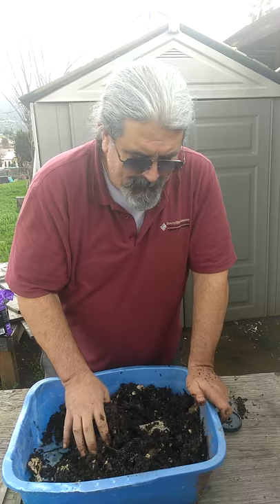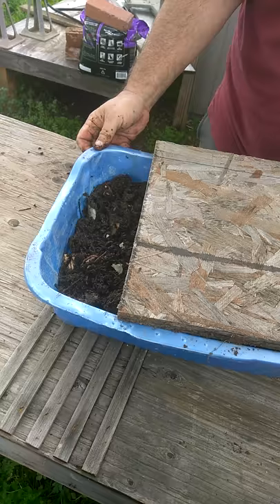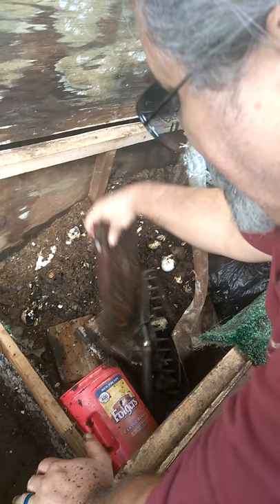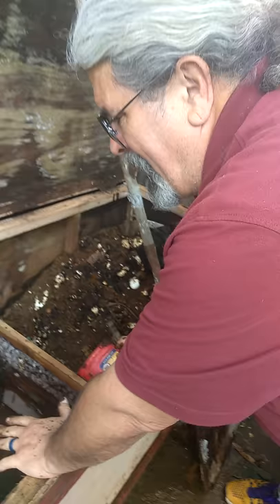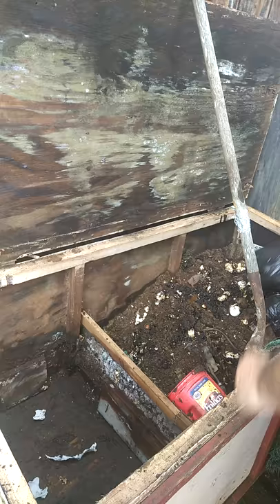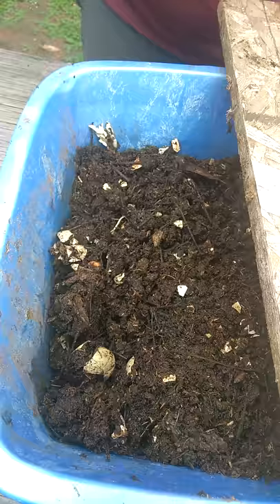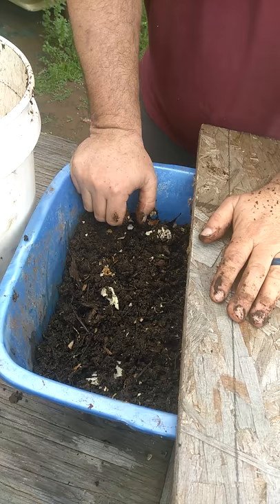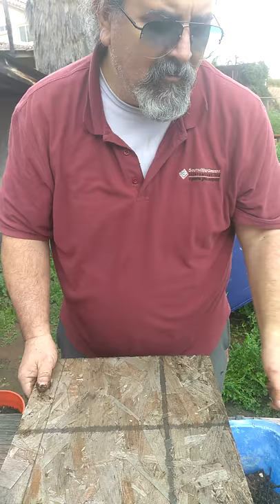Separate the worms and castings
Short vid on a technique for cleaning worm box and separating worms from castings